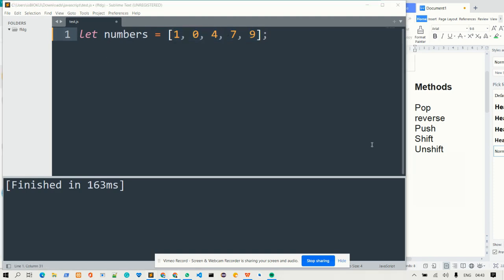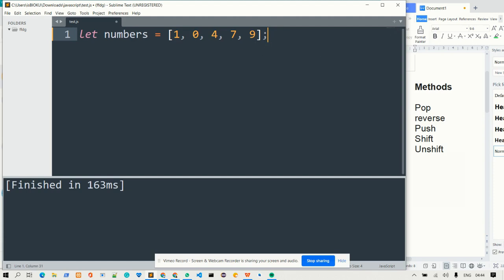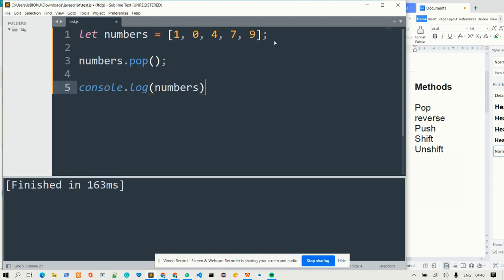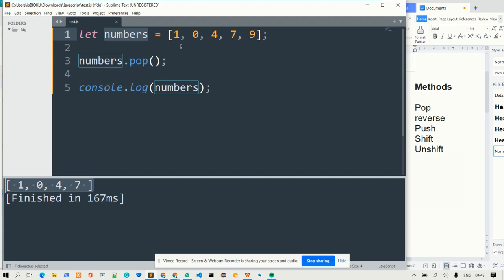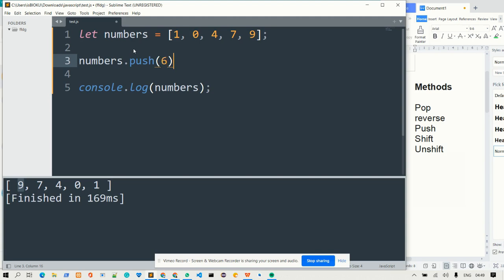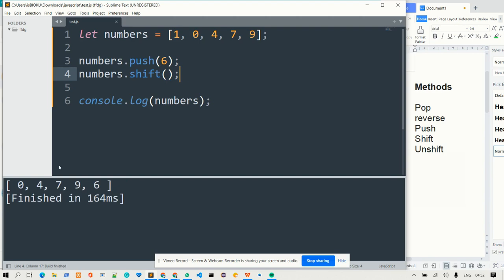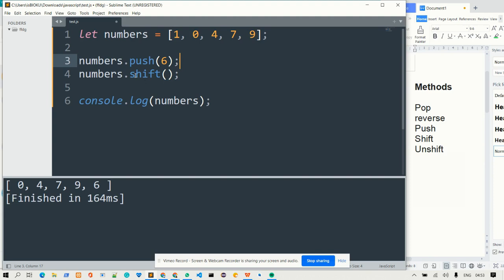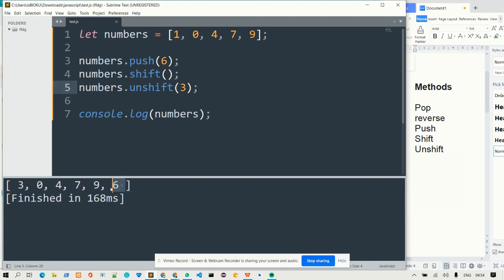How to do Methods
This is a tutorial on methods. and in this tutorial, I explained array methods, how they work and why they work the way they do.  At the end of the tutorial, you will have a high-level understanding of methods, what they are and how they work.

Happy Learning.